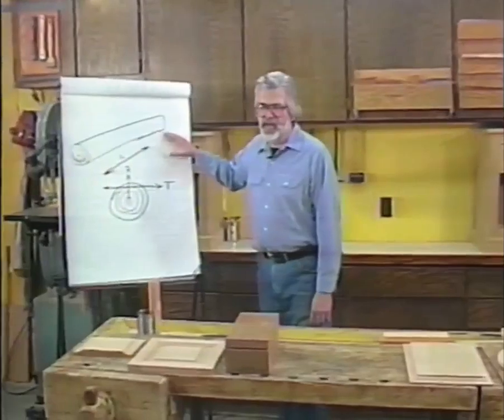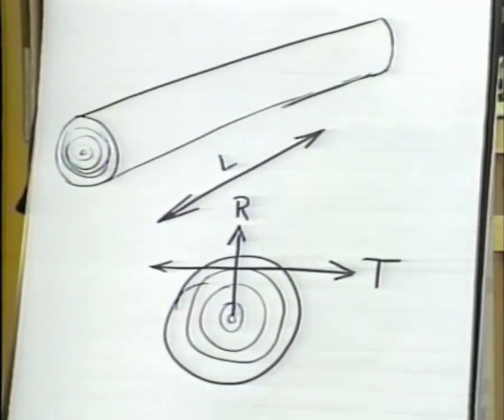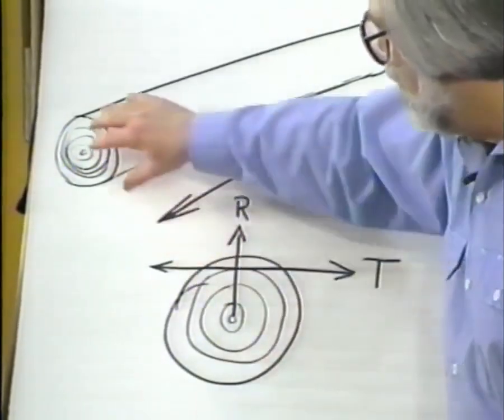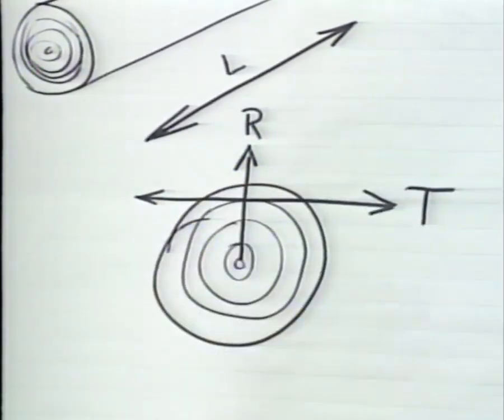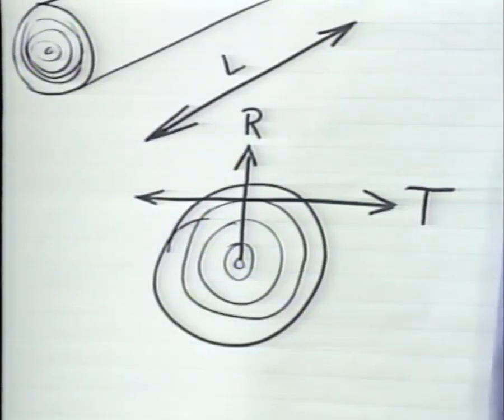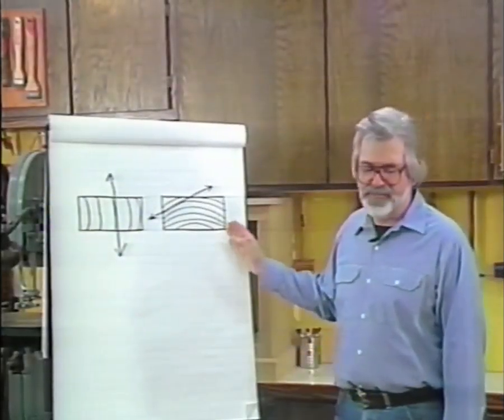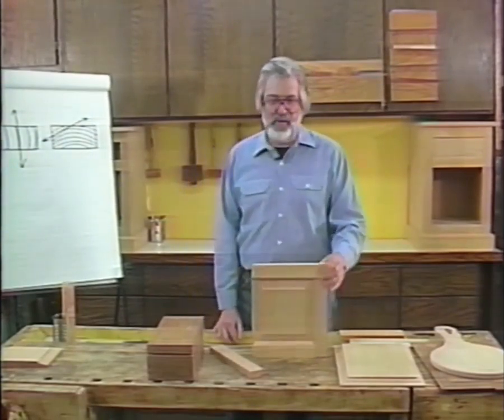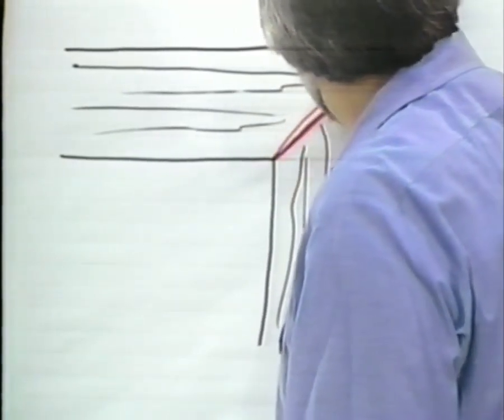VHS Understanding Wood Movement , woodworking instructional tape, date unknown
This fella never introduces himself, so I don't know his name. But he imparts wisdom to help woodworkers understand wood movement and how it effects builds. I know next to nothing about woodworking but I do sew clothes, so it seems to me to be similar to how cutting on the bias of fabric effects drape and movement of a garment. It's all just science!
Enjoy my uploads? You might like my Twitch channel, where I watch all sorts of wacky found VHS tapes live
You can buy VHS movies from me on Whatnot or check out my eBay store where you can buy weird tapes (maybe even this one)